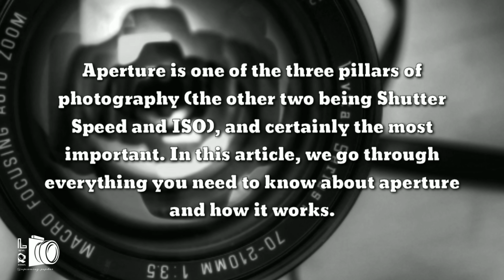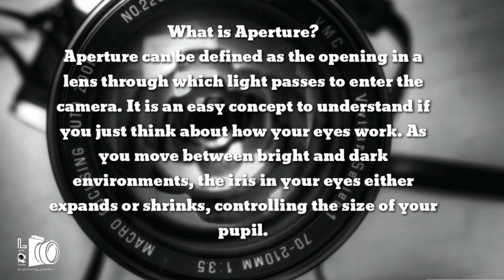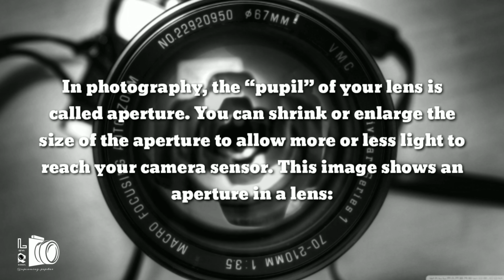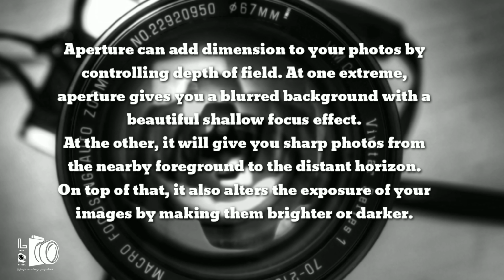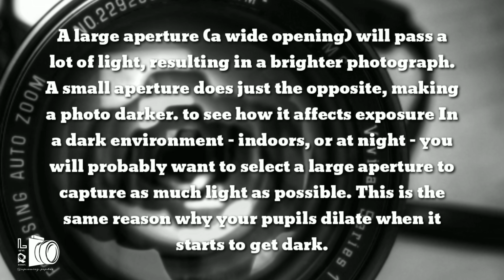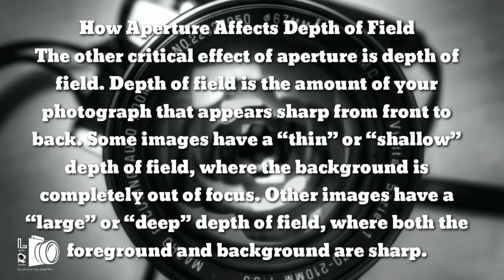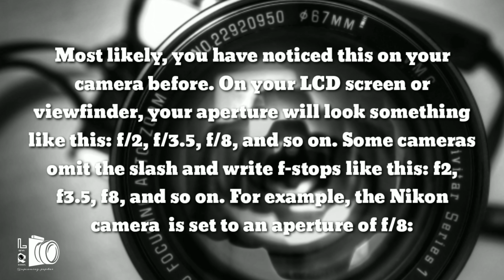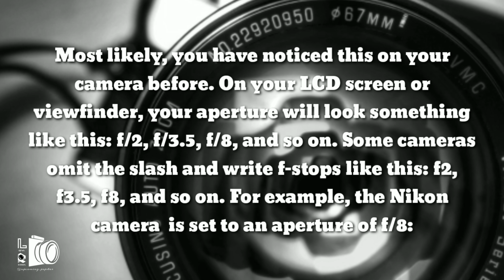What is APERTURE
HI guys
TOday I am going to teach about APERTURE